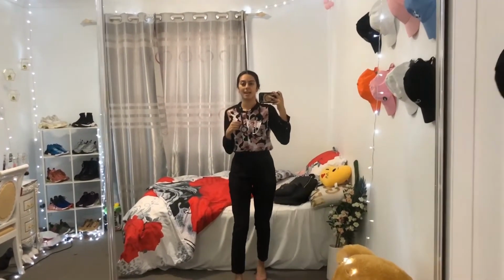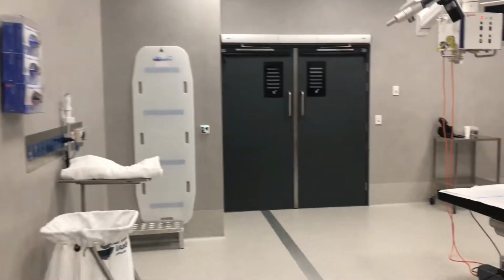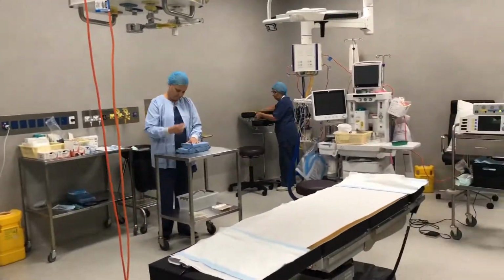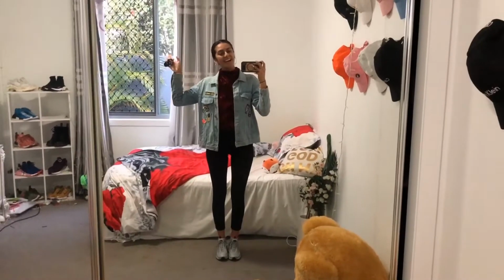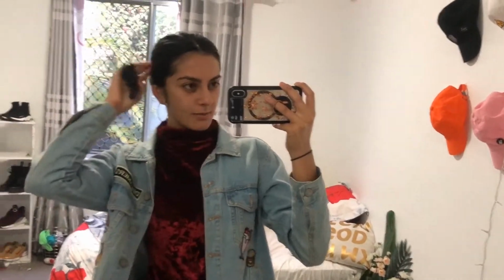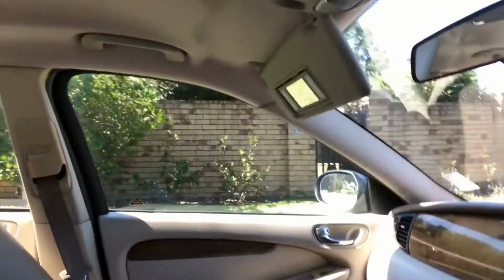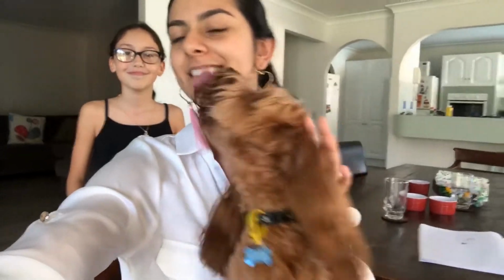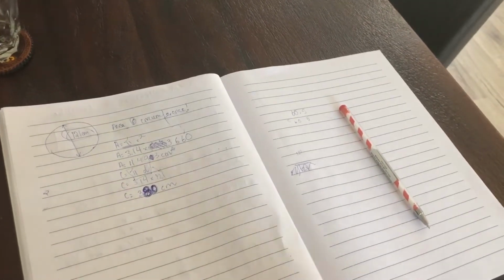WEEK OF A MED STUDENT 2💉 - Operating, Suturing, Simulations, Work Drama, Business, etc...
Part 2 involves me shadowing Dr Scott Ingram in the operating theatre, attending rural medical simulations for suturing, advanced life support, cannulation, dealing with work drama, self love, and everything in between! Hope you enjoy it ♡

🌈 M Y S O C I A L M E D I A  L I N K S :

📜 D I S C L A I M E R :
⇢ I am not endorsing any products in this video.

LOTS OF LOVE, DANIA ❤